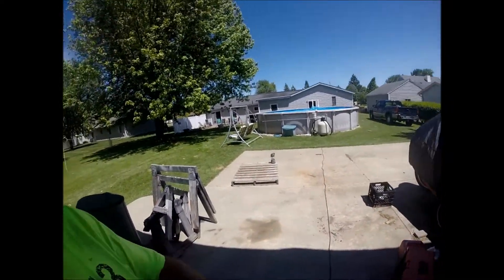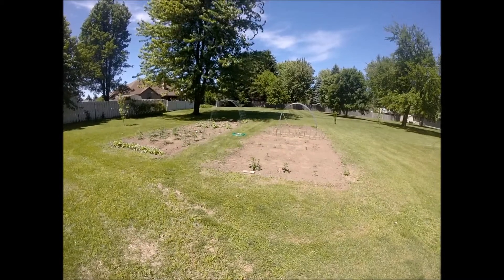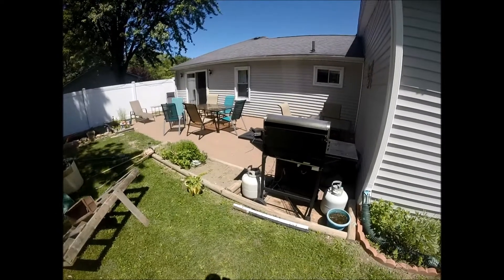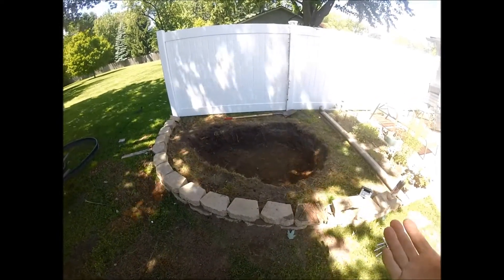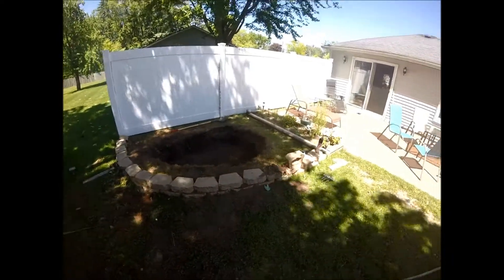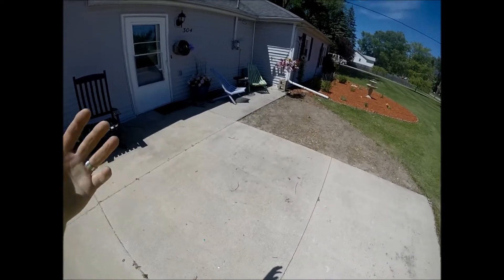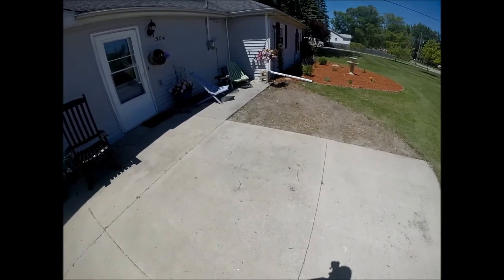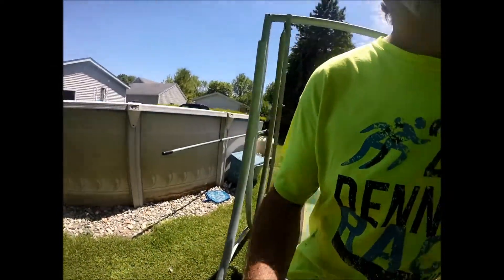Introduction to Renshar Gardens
In this video I talk about some of the recent projects I have completed at Renshar Gardens. It is also an introduction to this channel where I will be sharing DIY projects, home improvement projects, as well as gardening and landscaping projects.